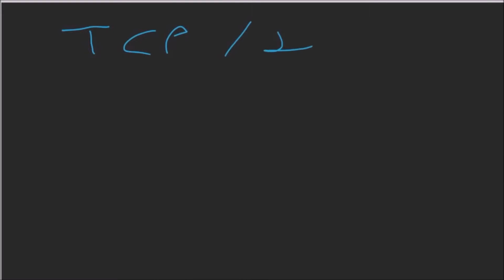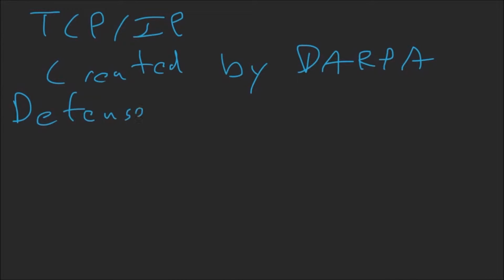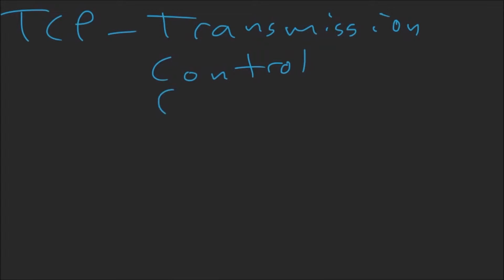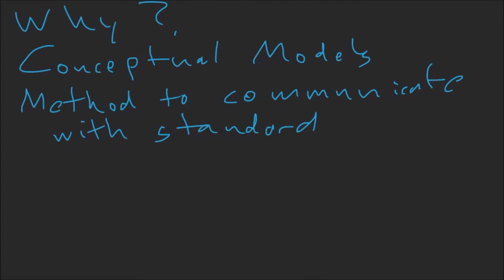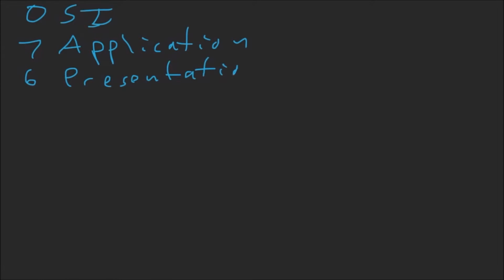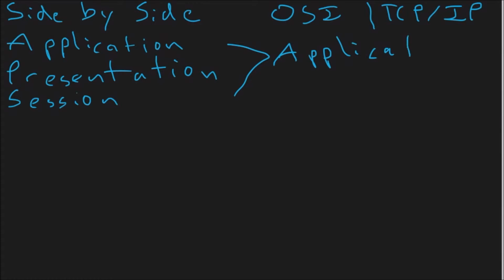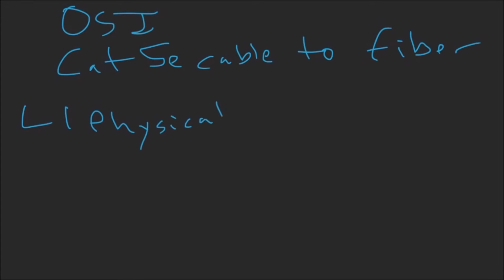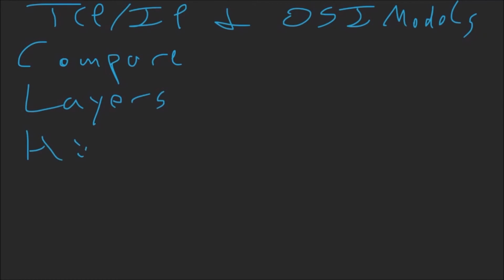TCP/IP Model and OSI Model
This video gives a brief overview of the TCP/IP Model and the OSI Model.  Great resources to check out are: